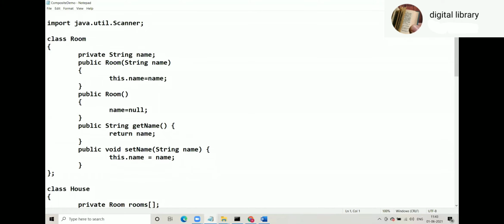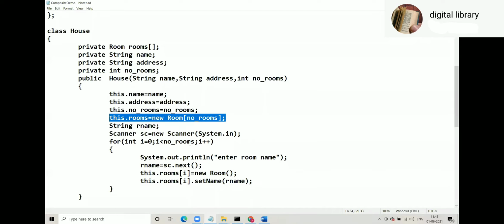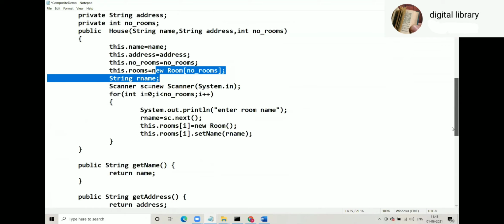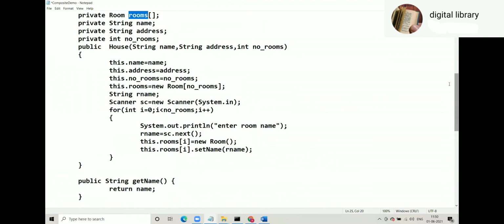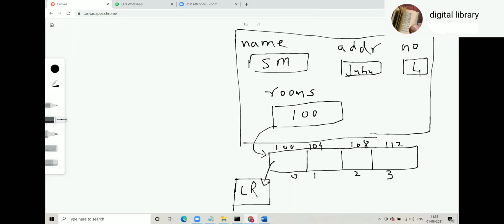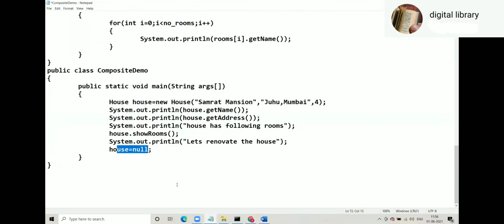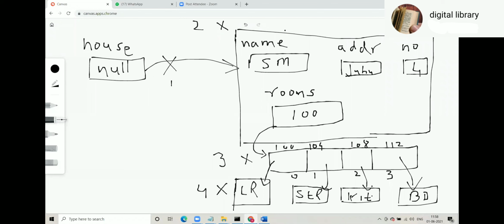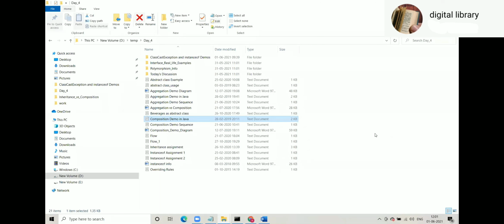# video 101 # Concepts of JAVA Programming - composition example